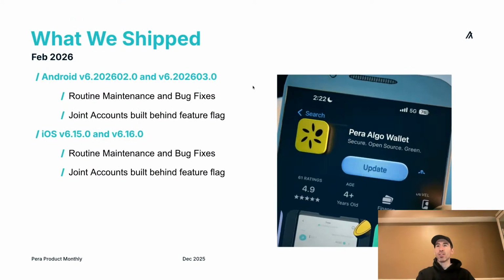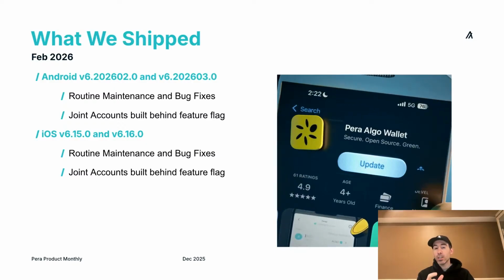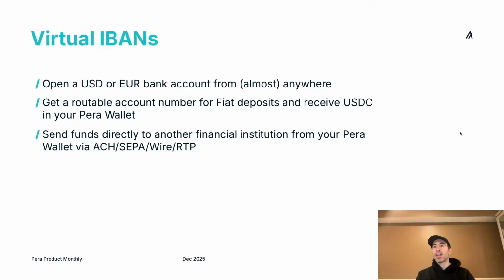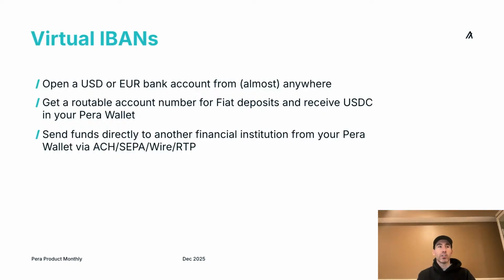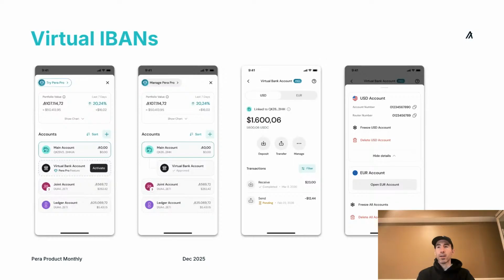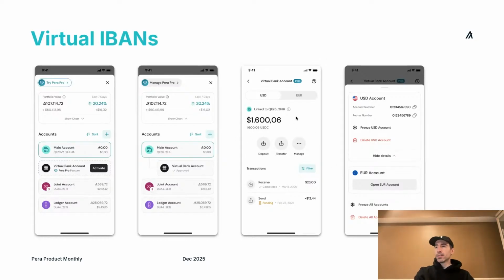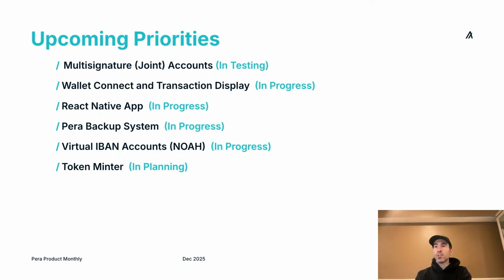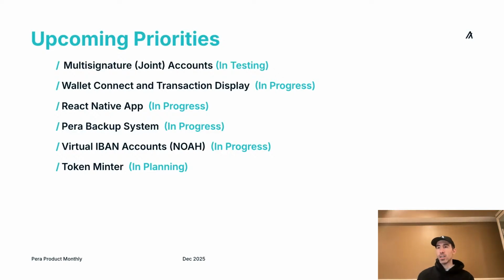Pera Community Monthly - February 2026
A Recap of the Pera Ecosystem